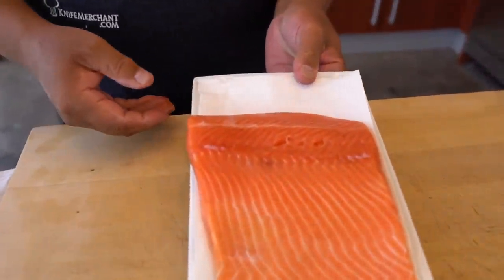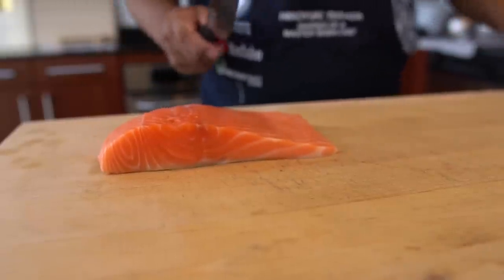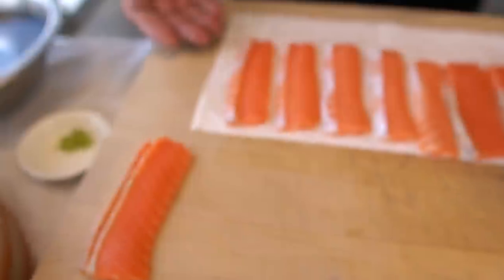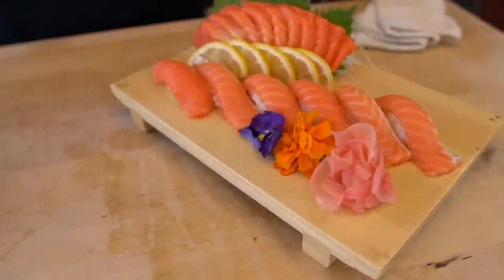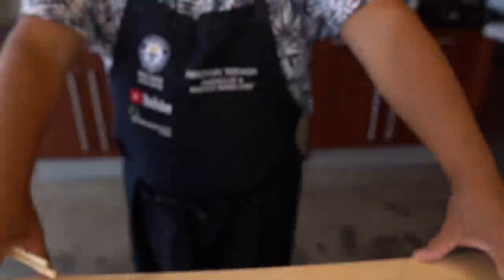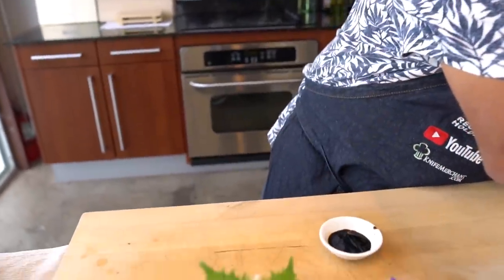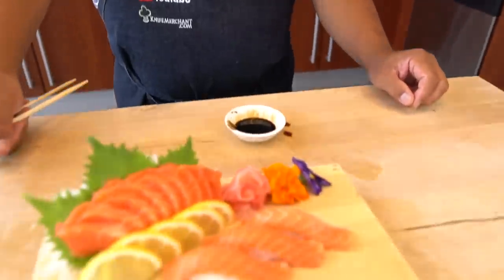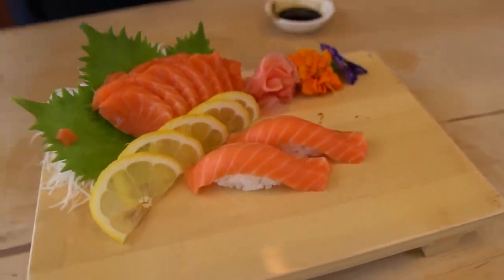Worth It? $38 Pound New Zealand Salmon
Worth It? New Zealand Salmon from Master Sushi Chef Hiroyuki Terada

Send fan mail and products to be reviewed to:
Hiroyuki Terada
6815 Biscayne Blvd,
Suite 103-451

Knife Merchant
7887 Dunbrook Road
Suite H